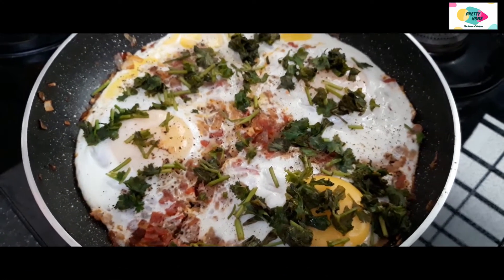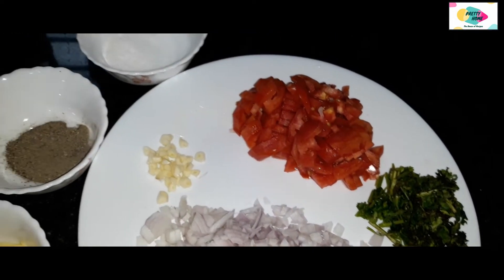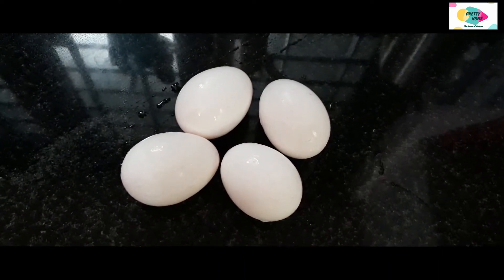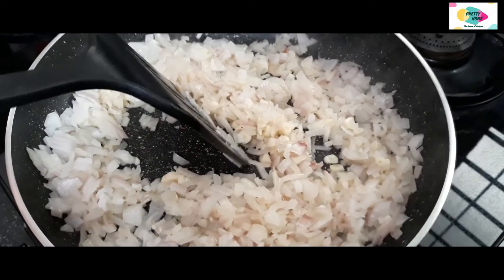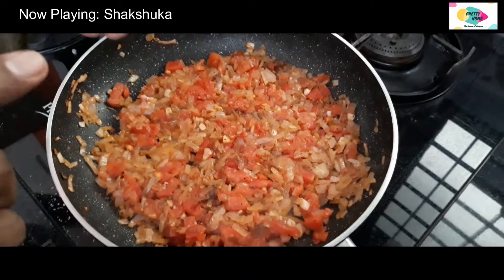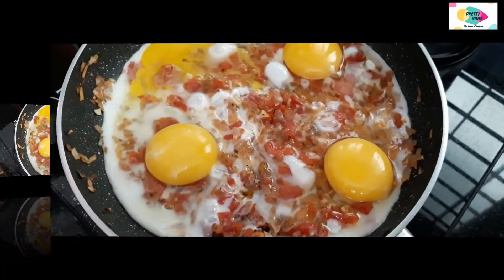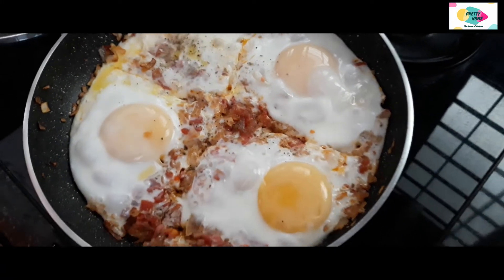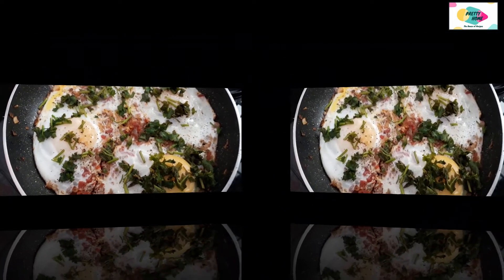SHAKSHUKA - AN ARABIC EGG RECIPE | ഷക്ഷുക്ക - മുട്ടകൊണ്ടുള്ള അറേബ്യൻ വിഭവം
ഷക്ഷുക്ക - മുട്ടകൊണ്ടുള്ള വളരെ എളുപ്പത്തിലും വേഗത്തിലും ഉണ്ടാക്കാവുന്ന ഒരു അറേബ്യൻ വിഭവം ആണിത്.
This is an Arabian dish, using Egg.  Which is very easy to cook and tasty too. Please try.